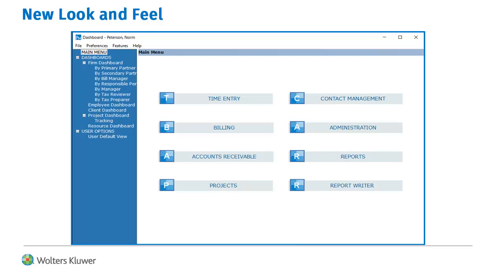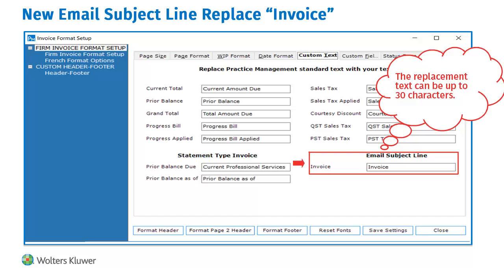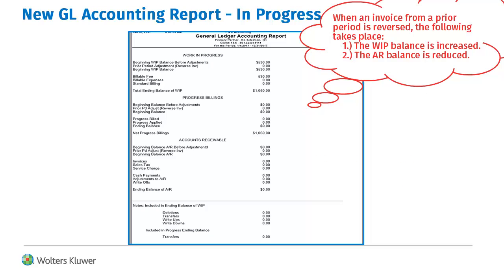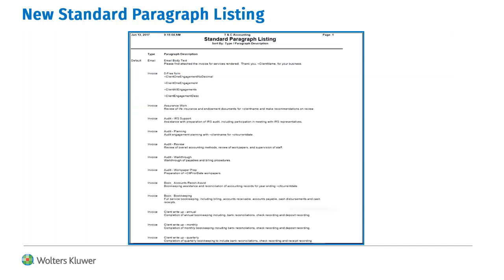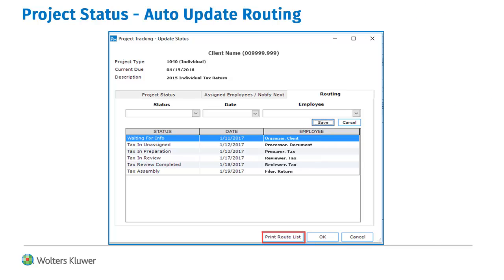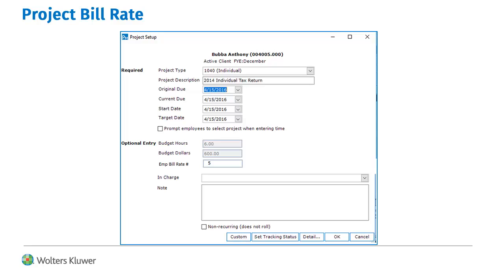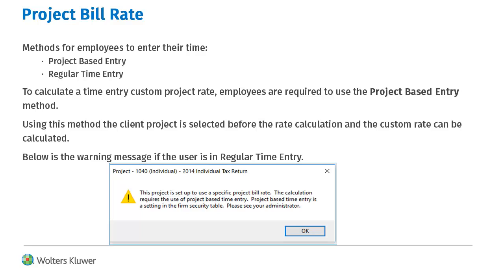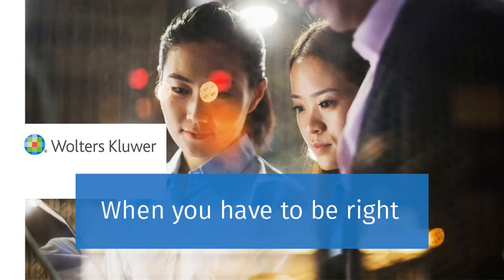CCH® ProSystem fx® Practice Management: What's New on 2017.17.01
CCH® ProSystem fx® Practice Management v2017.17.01 has several new features. This video shows what these new features are and where to find them.